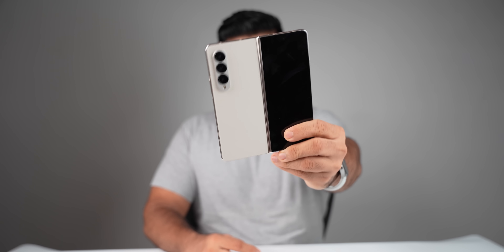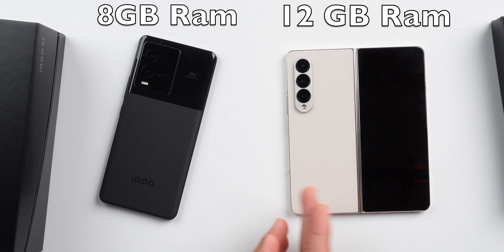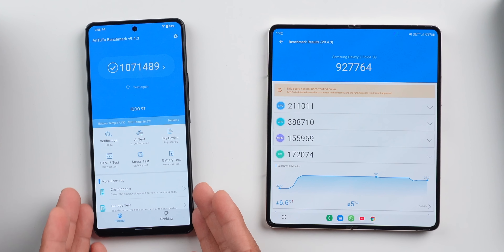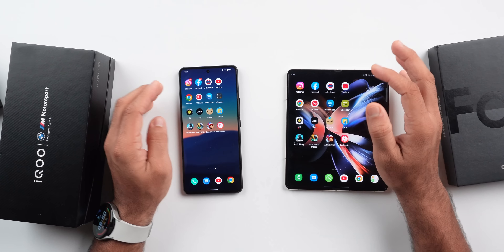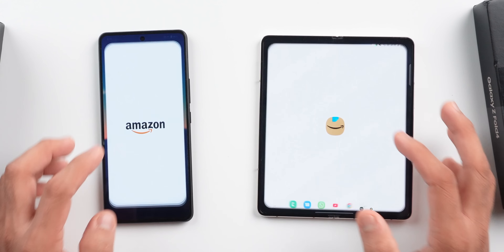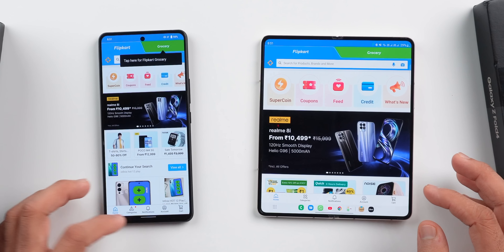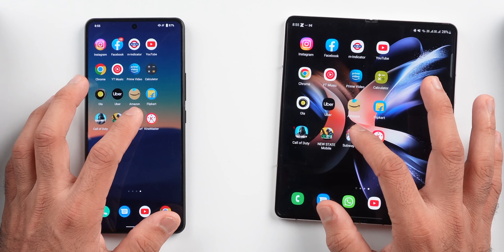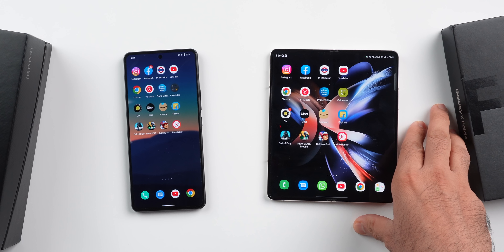Galaxy Z Fold 4 vs iQOO 9T {₹50k vs ₹1.5Lakh} Speed Test Comparison - What is This iQOO 🤯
Hey, Guys, This is the Speed Test Comparison between Samsung Galaxy Z Fold 4 and iQOO 9T, Both phones come with Snapdragon 8+Gen1, but the price difference is huge, Z Fold 4 Costs 3X More than the iQOO 9T, But let's see which one is faster.

BUYING LINK:
iQOO 9T

VIDEO HIGHLIGHTS:
Galaxy Z Fold 4 vs iQOO 9T Speed Test,
Galaxy Z Fold 4 vs iQOO 9T Benchmarks,
Galaxy Z Fold 4 vs iQOO 9T Comparison,
Galaxy Z Fold 4 vs iQOO 9T Gaming Comparison,
Galaxy Z Fold 4 vs iQOO 9T Video Rendering Test,
Galaxy Z Fold 4 vs iQOO 9T CPU Throttling Test,
Snapdragon 8+Gen1 vs Snapdragon 8+Gen1,
OneUI vs FunTouchOS,